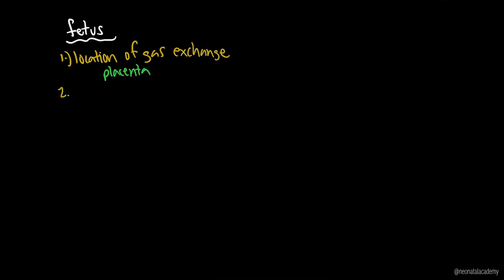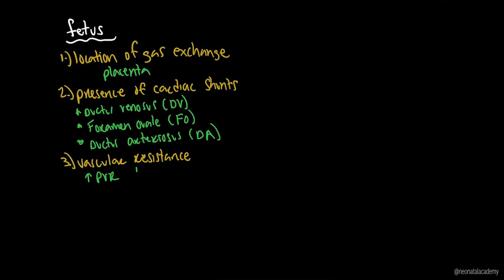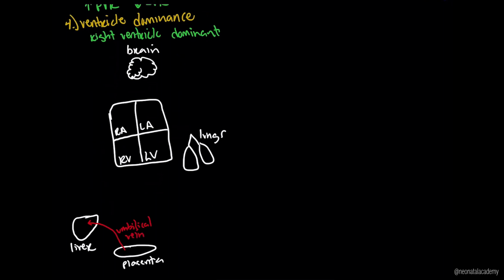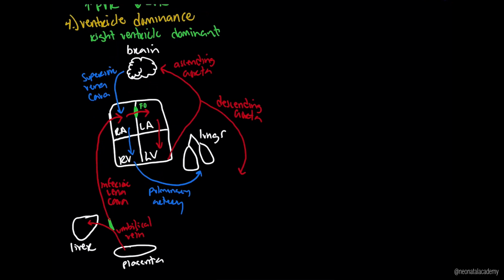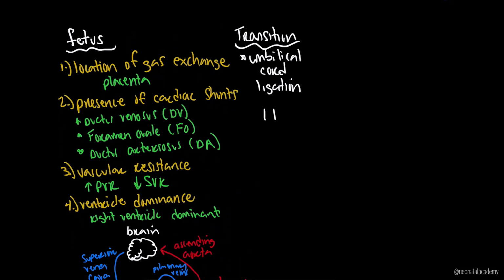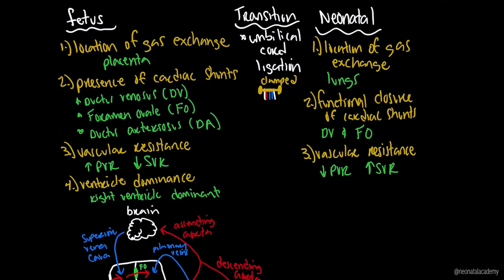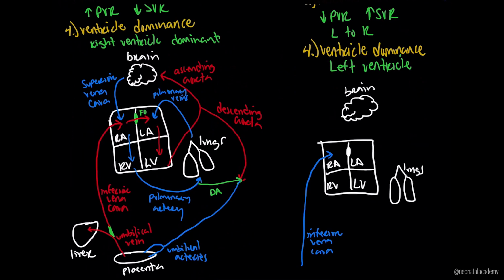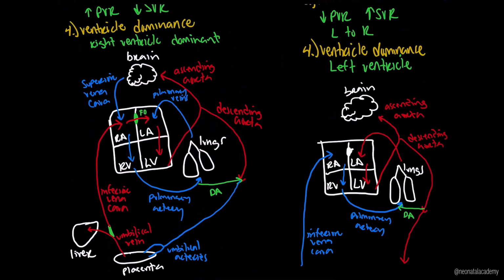Transition to Extrauterine Life- Circulation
General Management- Resuscitation and Stabilization- Transition to Extrauterine Life